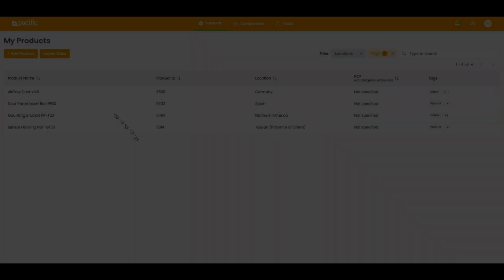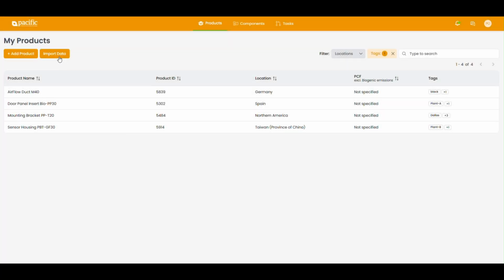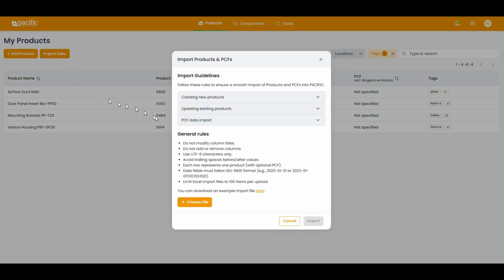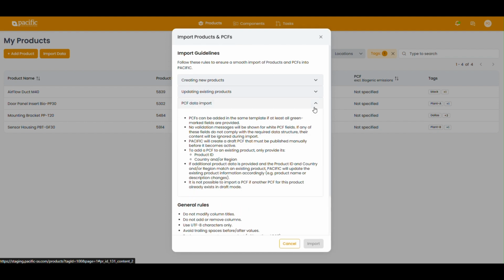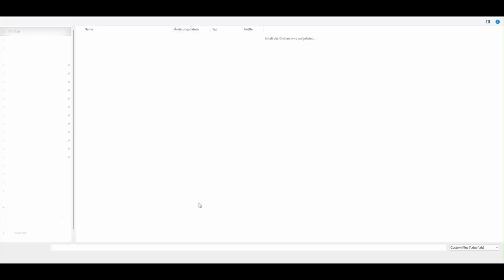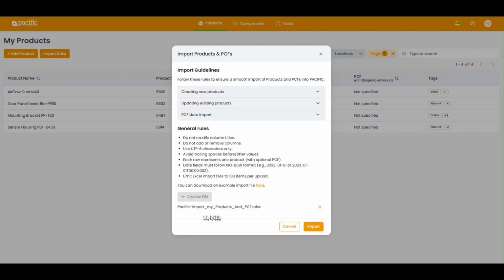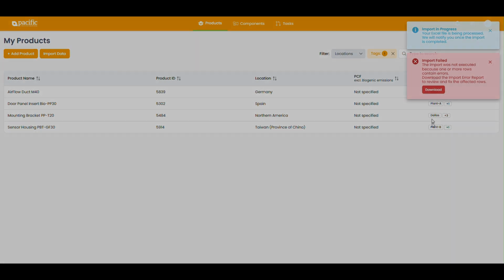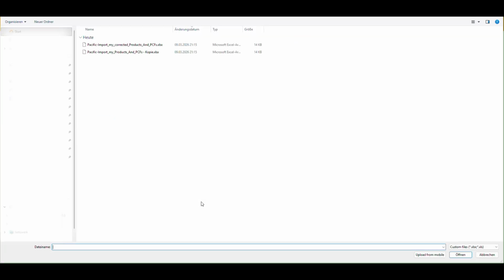PACIFIC Import Products and PCFs from Excel files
In this video we'll explain how you can import product and PCF data which you have previously generated from your systems.